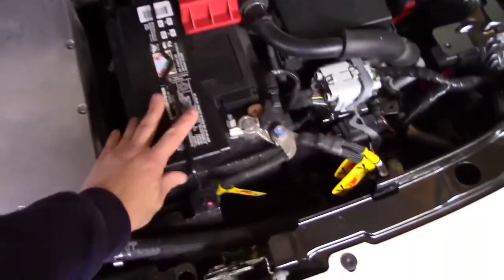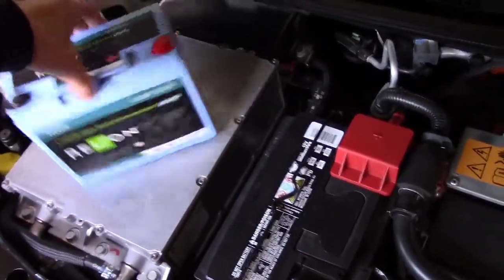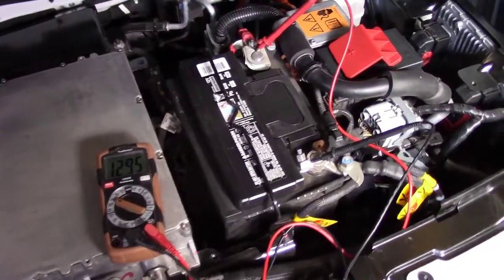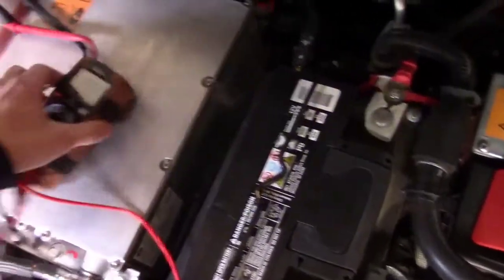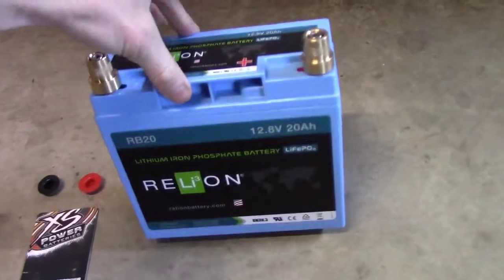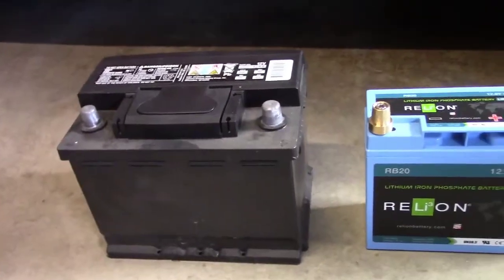Fiat 500e - Modified - episode # 18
This time on Modified, we nix the 12v Lead-acid battery & replace with a more modern 12v Lithium battery.  Lasts longer & cheaper over the long run.  And it's 30 lbs. lighter too!  Watch to find out more...

Old 12v lead-acid 60 Ah capacity battery.  Lasts 4-5 years. $120

New 12v LiFePO4  20 Ah capacity battery.  Lasts 40-50 years (divided by 3 = 13-17 years in this application)  $303